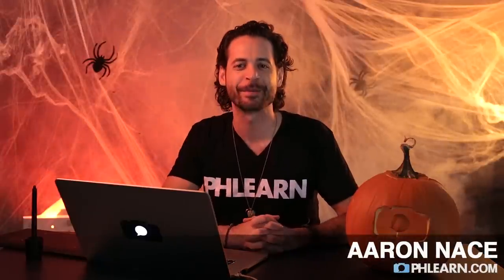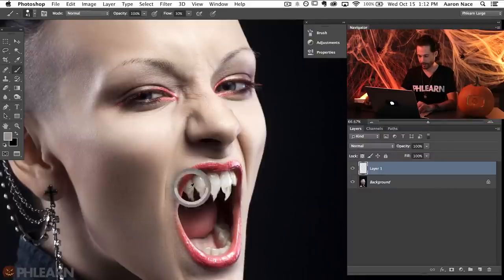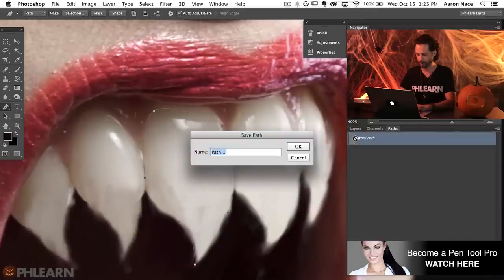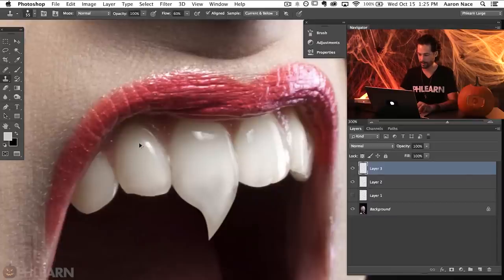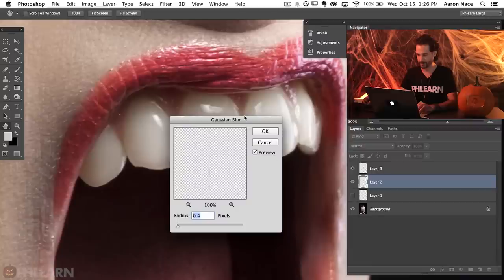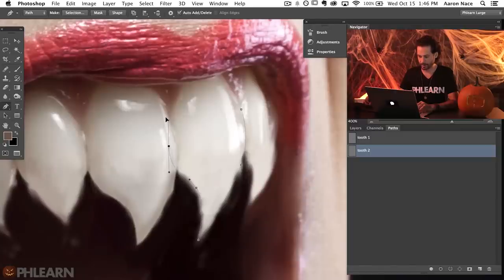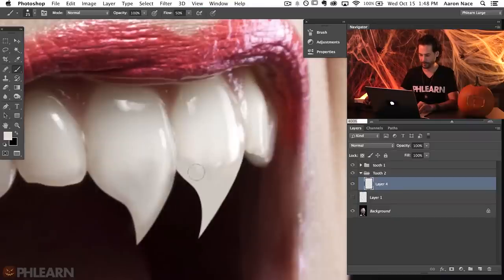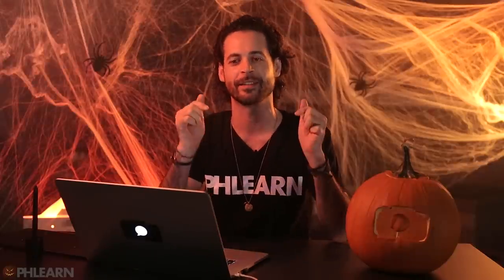Turn Teeth into Sharp Fangs in Photoshop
Are you ready for our fourth and final Halloween episode?? Learn how to shape teeth into sharp fangs to give your images some real "bite!"

Shaping and Coloring

Start by sketching out what shape you want the teeth to be. You can do this with just a simple brush tool to get an idea of what you'd like. Then, use the pen tool to trace the outline of the teeth. Once that is complete you can sample colors and paint with the brush tool (Hold alt/opt and click to sample). You can also use the clone stamp tool to sample things like specific highlights.

- If you are clone stamping a highlight, use the lighten blend mode to help eliminate any dark areas.

- The pen tool produces a very sharp result which most likely won’t match the original tooth. It's important to add the proper amount of blur to make your new teeth look real, and this can be done with a gaussian blur.

- Ultimate rule for faking teeth: don’t make them too perfect!! feel free to add little ridges and imperfections by selecting chunks with the lasso tool and then painting them out with a layer mask.

- For a quicker and not as thorough method, use the liquify tool to shape the teeth. This is best for the bottom row of teeth.